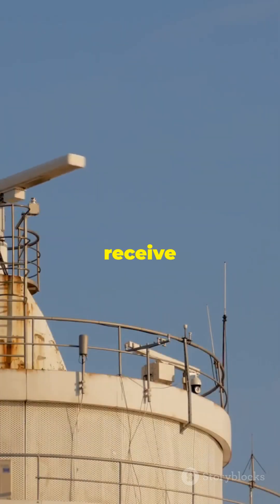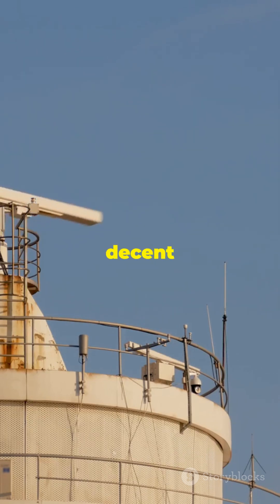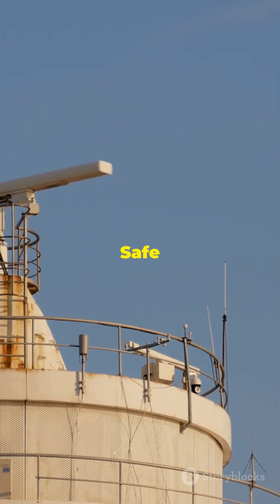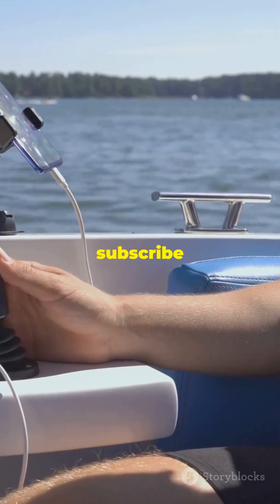What is NAVTEX?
Discover how NAVTEX acts as the "Twitter for mariners," broadcasting crucial navigational warnings, weather forecasts, and safety messages. This video delves into the mechanics of NAVTEX, which uses fixed stations to transmit information over medium frequency bands, covering distances up to 400 nautical miles. Learn how NAVTEX operates on a ship's power, ensuring that no critical updates are missed for safe and efficient navigation. Don't miss out on understanding this vital maritime communication tool!